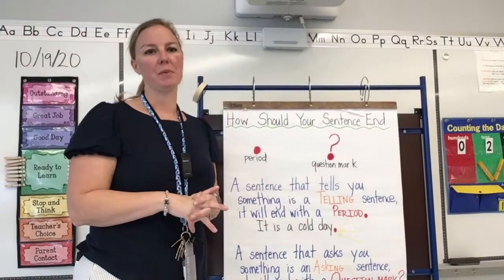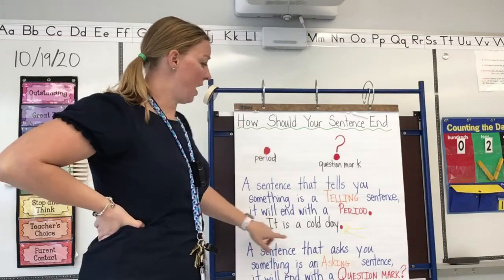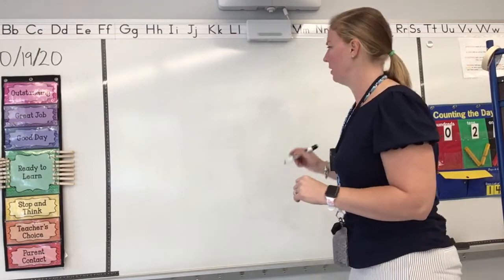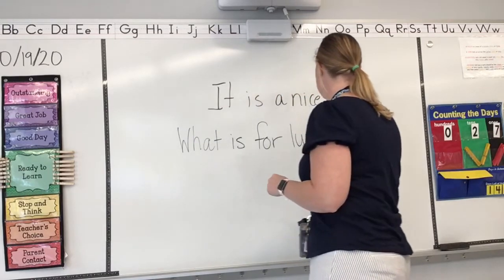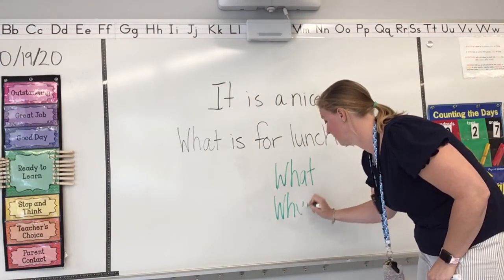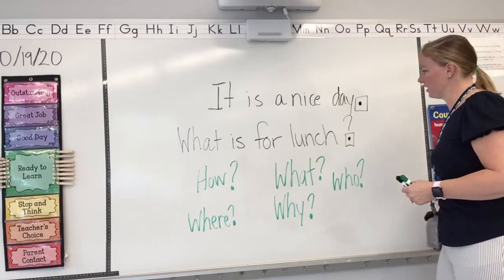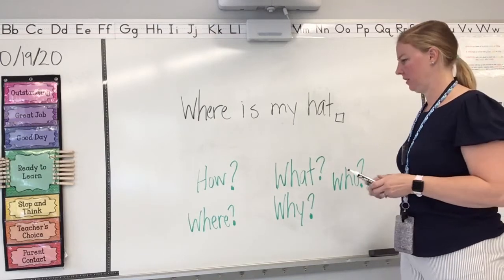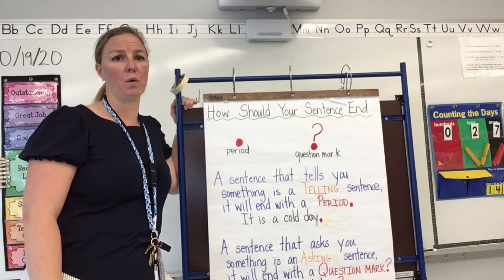Asking or telling?